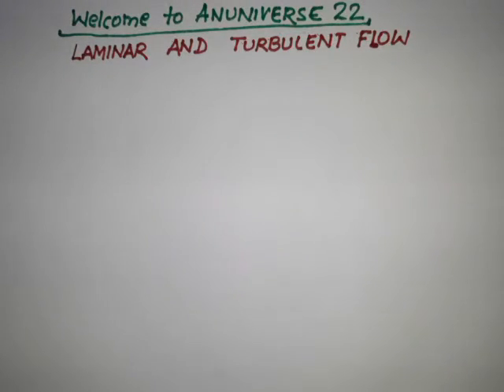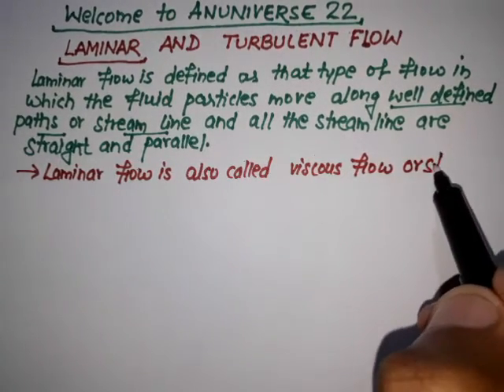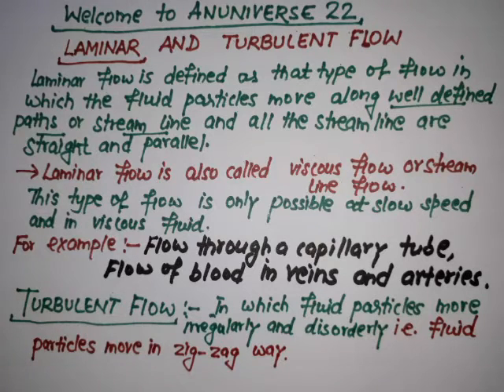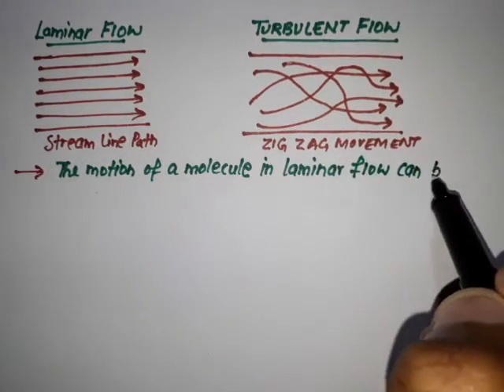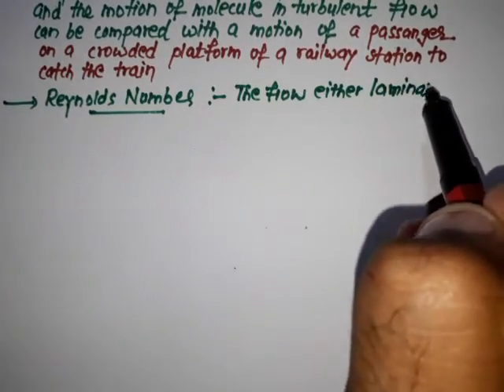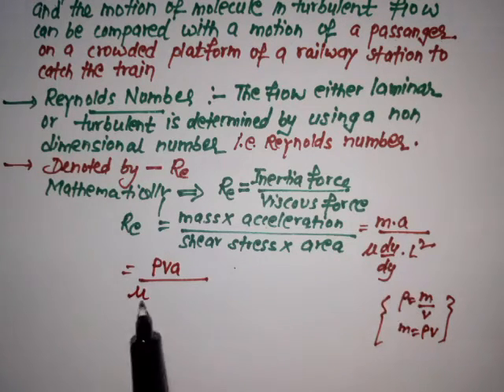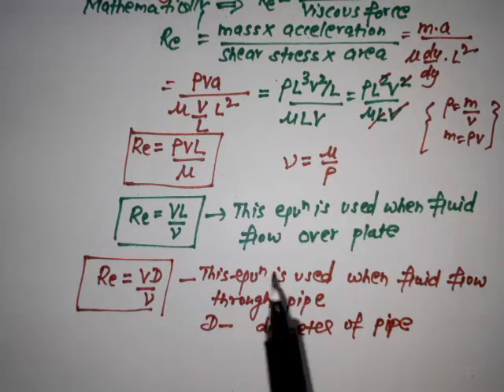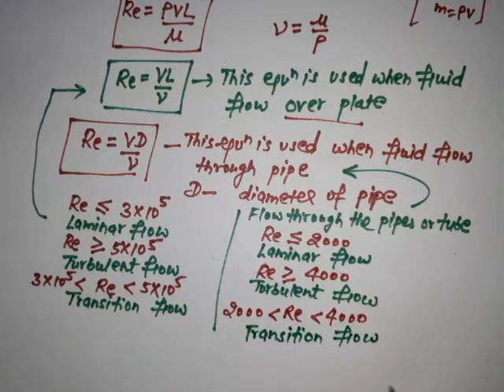LAMINAR AND TURBULENT FLOW - FLUID FLOW 4 - ANUNIVERSE 22